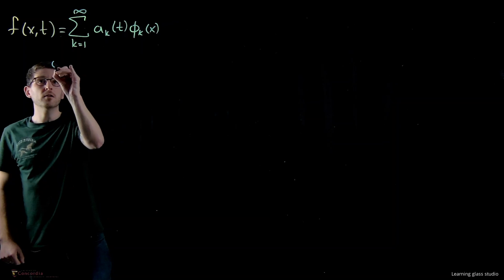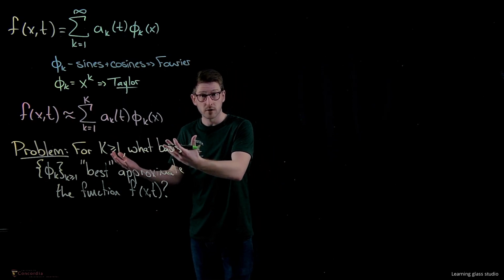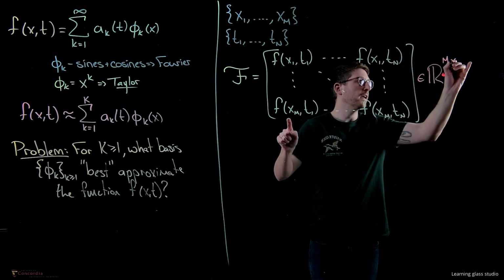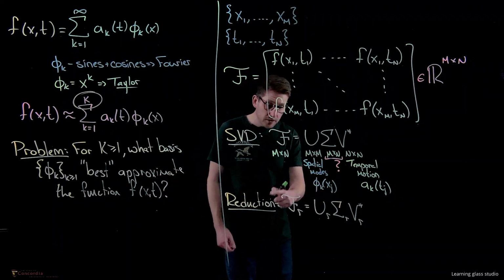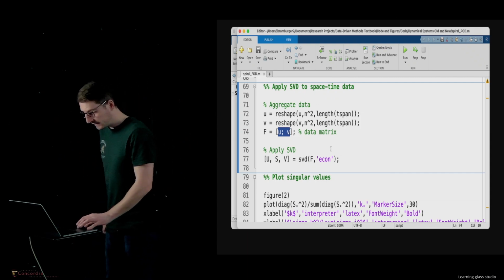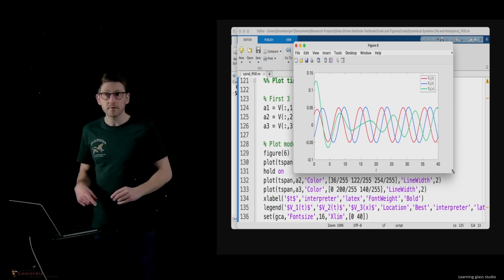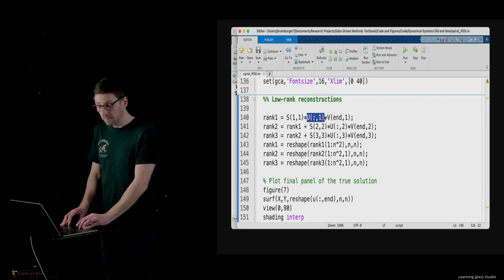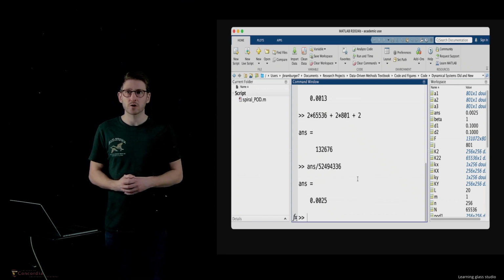Proper Orthogonal Decomposition - Data-Driven Dynamics | Lecture 2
In this lecture, we explore our first practical application of the singular value decomposition (SVD) through Proper Orthogonal Decomposition (POD), a powerful tool for analyzing and decomposing space-time data. We begin with the theory, tracing the history of basis expansions before introducing the data-driven approach of POD. While the method relies on the SVD, the true power lies in interpreting the columns of each matrix, which reveal essential information about the space-time dynamics of the original system. The lecture includes a hands-on coding demonstration with spiral wave solutions from reaction-diffusion problems, showing how POD can uncover the dominant structures driving complex spatiotemporal behavior.